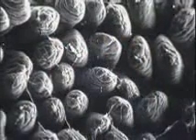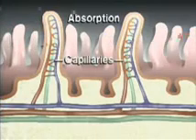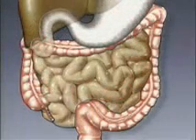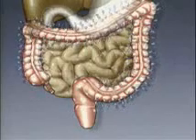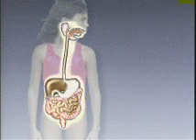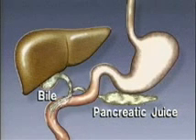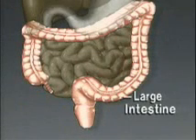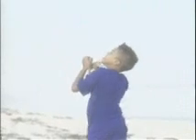DIGESTIÓN2.wmv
NUTRICIÓN Y DIGESTIÓN SEGUNDA  PARTE